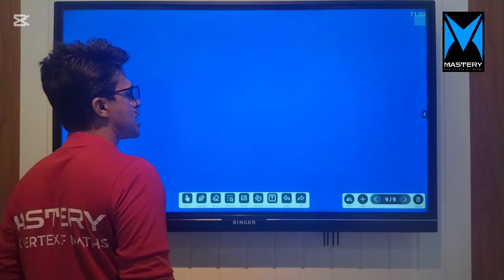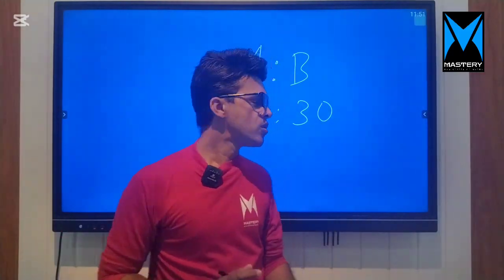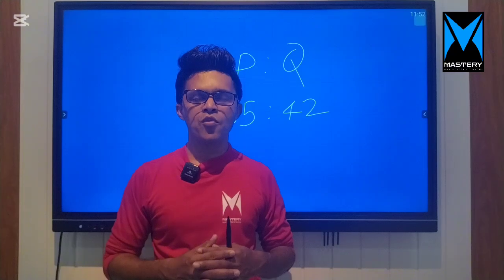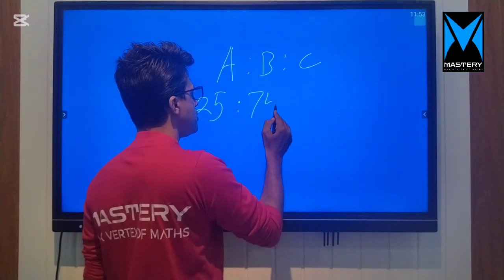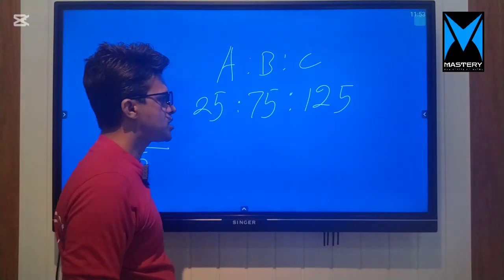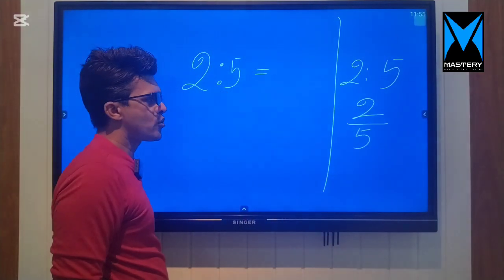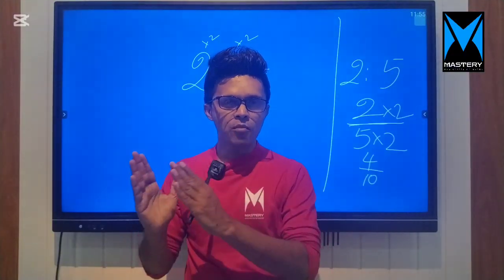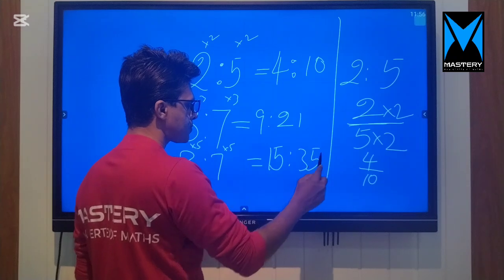Englishmedium Maths Grade 7 thirdterm |Ratio -Part 1